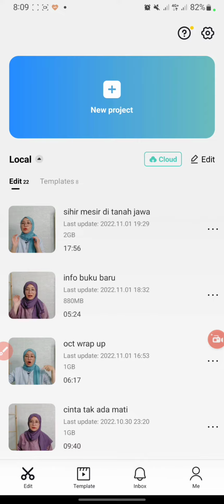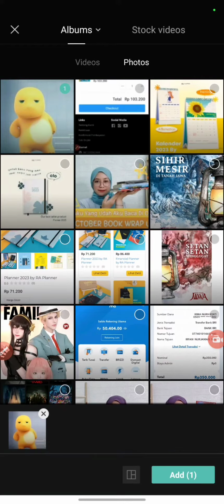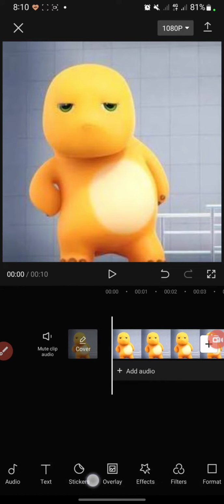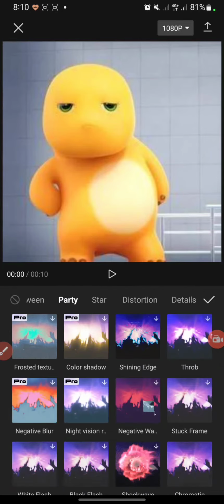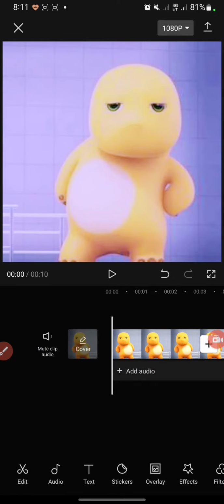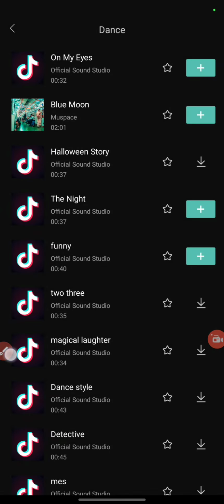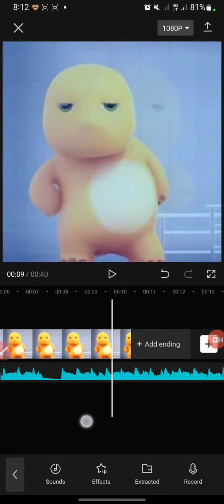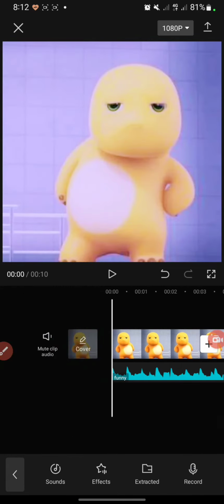How To Edit In CapCut Picture With Music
Hello everyone!

Thank you for click this video. Today, I will show you how to edit in CapCut picture with music.